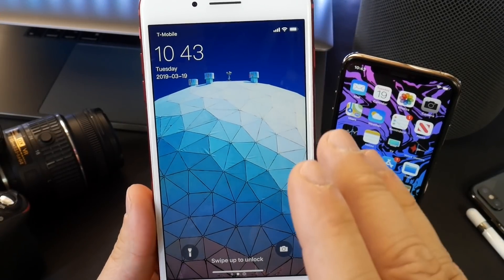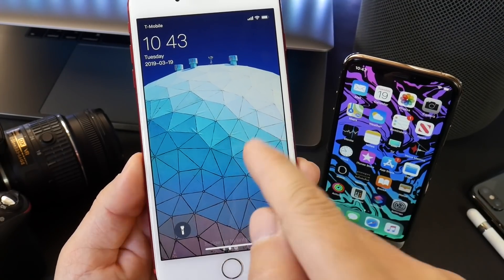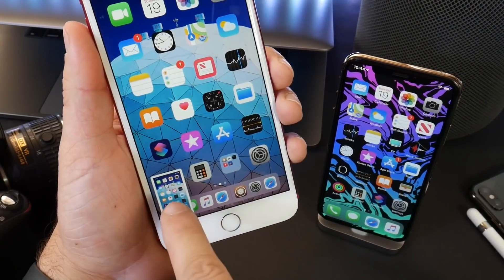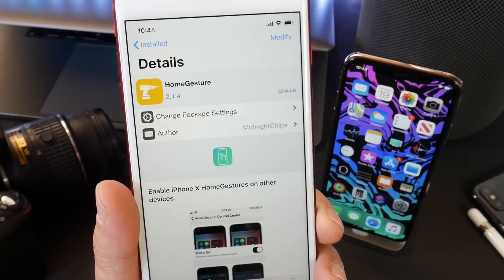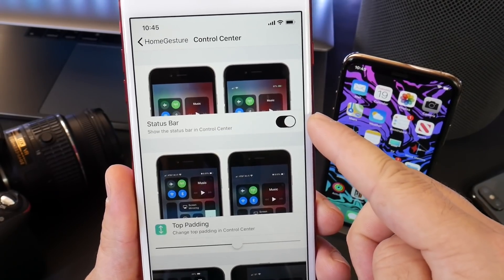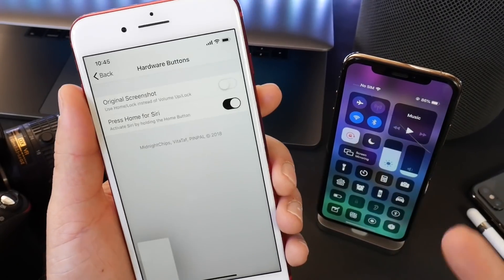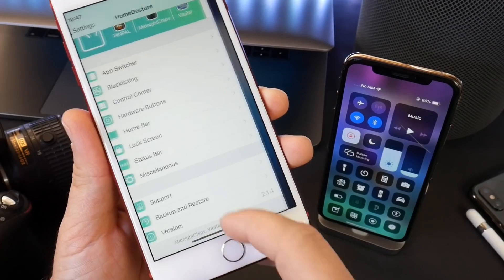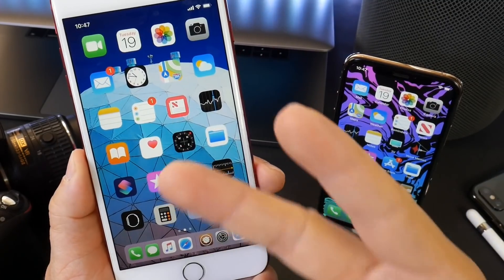Get iPhone X Gestures on ANY iPhone iOS 12 (JB TWEAK)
In this video i show you guys how to get iPhone Xs Gestures on any jailbroken iPhone in iOS 12